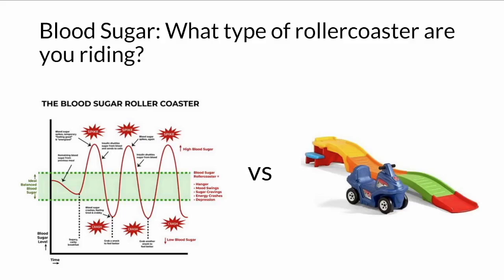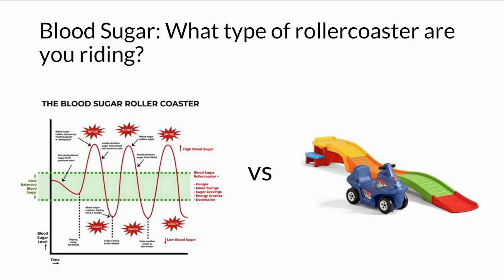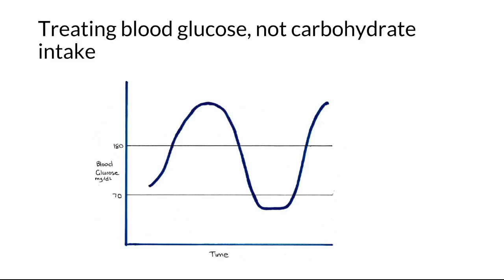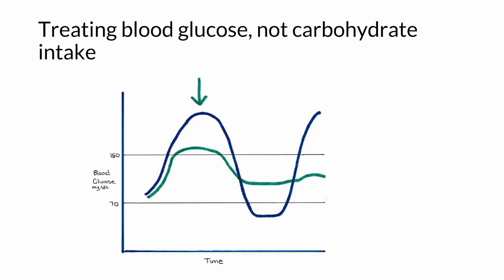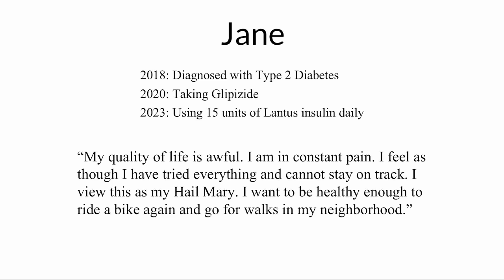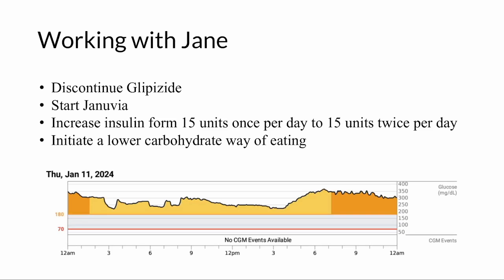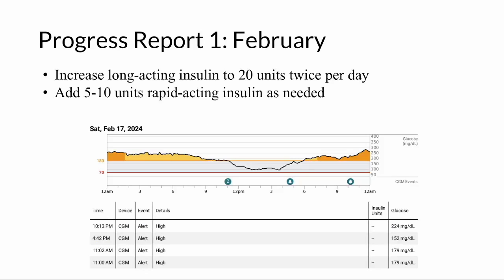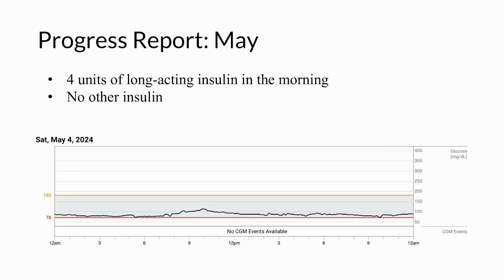Ep:14 REVERSE DIABETES IN 4 MONTHS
REVERSING DIABETES IN 4 MONTHS. BRILLIANT STORY OF HOW WE TREAT DIABETES TO REMISSION – GO UP TO COME DOWN. Our clinical practice and principles helps you to reverse your insulin resistance and diabetes very quickly. Even T1DM patients lowering blood glucose show improved co-morbidities such as retinopathy, arrhythmias, peripheral neuropathy and cardiovascular events.  Know the scientific truth about how your body works. Ask and answer the right questions to optimize your health! Whether you agree or disagree with our content, if we’ve made you think and ask questions, we’ve done our job.

We do secure in person, phone, telehealth, Zoom and Whatsapp phone/video consults all over the world.

This content is free as a service to you.

ROBERT CYWES M.D., PhD, ERIN SMITH PSYCHNP and SHERYL FOX RD ARE clinical PRACTITIONERS in Florida and COVER THE ENTIRE USA AND WORLD VIA TELEHEALTH. Our mission is to educate and treat CARBOHYDRATE ADDICTION in obesity, diabetes and metabolic syndrome. Replacing carbs with REAL FOOD while simultaneously replacing carbs as a toxic, harmful response to emotional tension with a diverse healthy set of emotion management tools for lifelong sustainability of mental and physical health, happiness and well-being. Converting people from toxic sugar burners to healthy fat (keto) burners while addressing the CAUSE of addiction to carbs from an emotion management perspective. Sometimes using medications such as GLP-1 agonists and obesity surgery/devices to help people including those who have had bariatric surgery.

Set up a consultation if you are looking for sustainable ways to treat obesity, diabetes, metabolic syndrome, cardiovascular disease, cholesterol and thyroid disease. If you need bloodwork/physician confirmation or if you are considering or struggling after Bariatric Surgery we can assist.
We can order bloodwork and Coronary Artery Calcium Scores as part of a consultation.
Please record your consult but inform Dr Cywes, Erin and Sheryl.

If you would like to send products or books for us to review, or even a card or letter, send HERE: Dr Robert Cywes, 601 University Blvd #206, Jupiter, Florida 33458 USA.

If you practice in the Low Carb Metabolic Space in any manner, I urge you to join SMHP: the Society for Metabolic Health Practitioners: SMHP Accreditation (thesmhp.org) together we are one voice that cannot be ignored